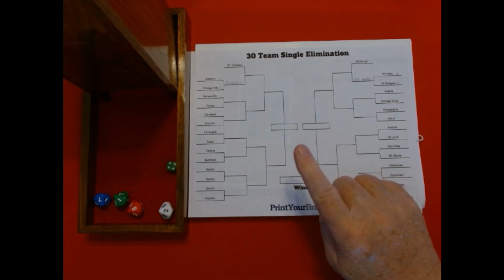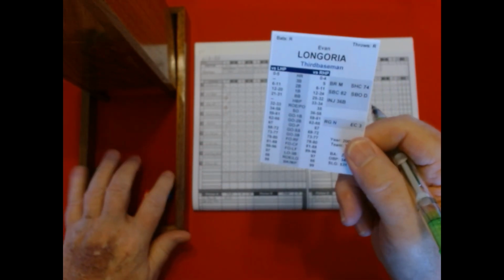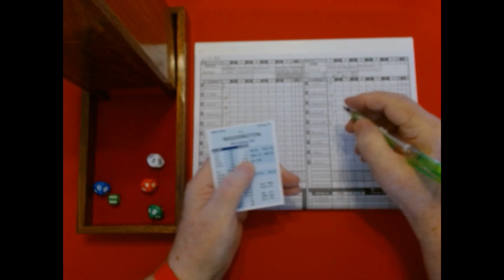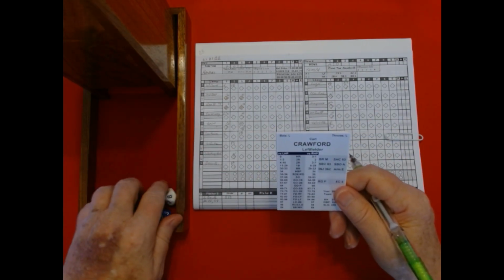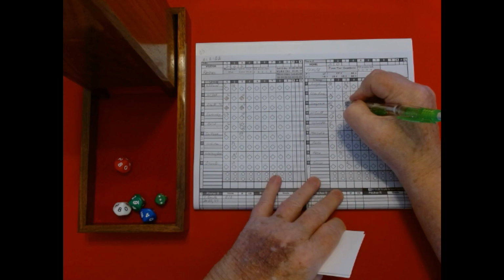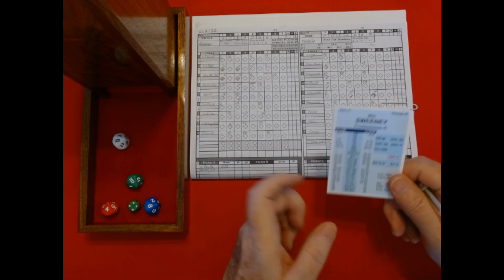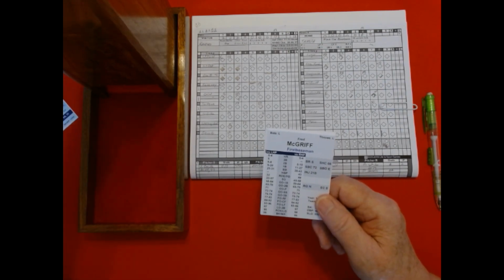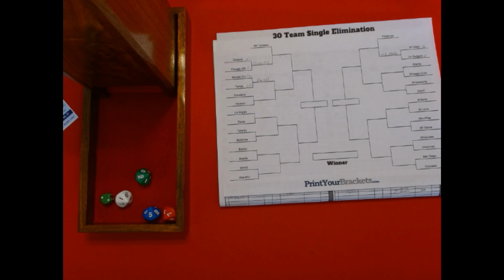Pine Tar Baseball - All Time Great Team Tournament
It is round 1, American League, action. Kansas is visiting Tampa (Regardless of what I said at the beginning). Zach Greinke and Matt Garza are the starting pitchers.